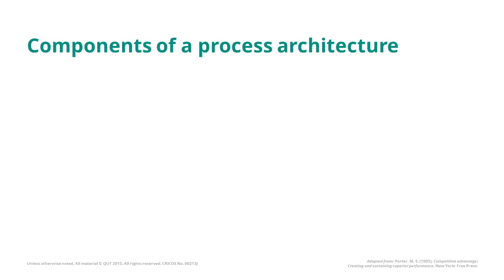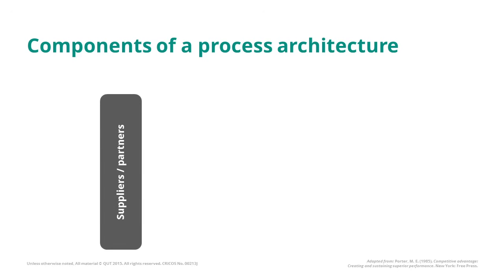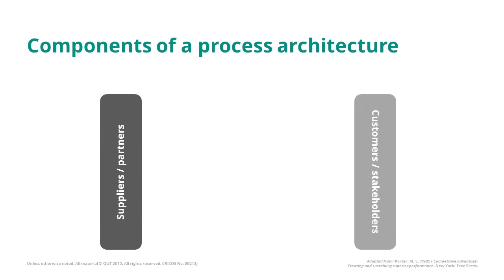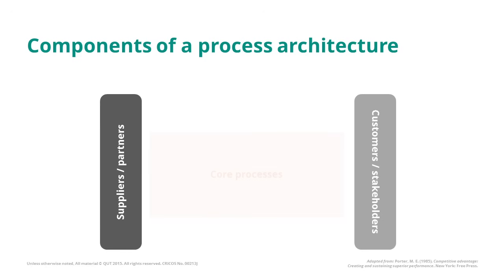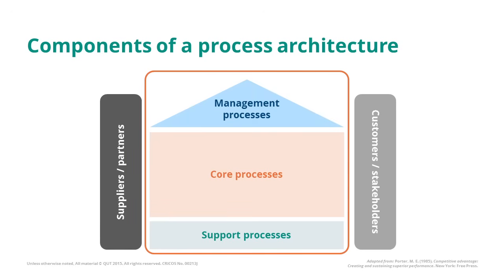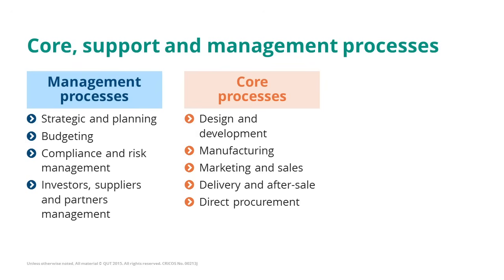What are the components of a process architecture?